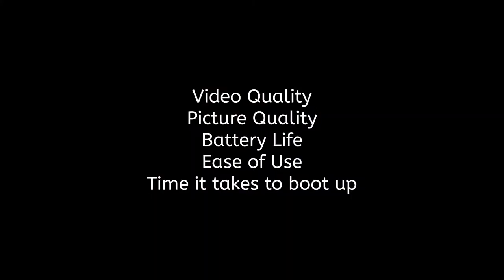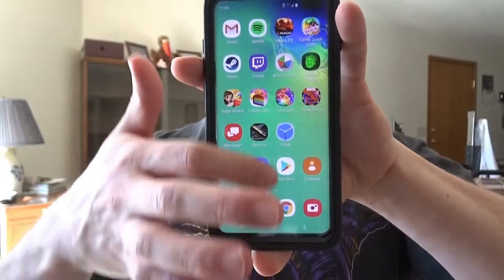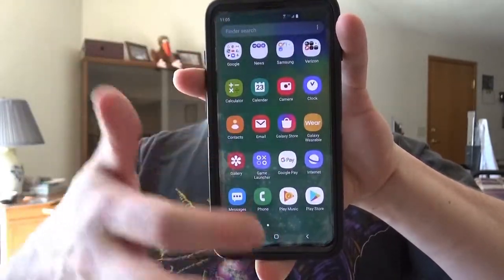Samsung Galaxy S10+ Review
My review of Samsung's latest smartphone; the S10+
Keep in mind that this review also applies to the S10 and S10e phones